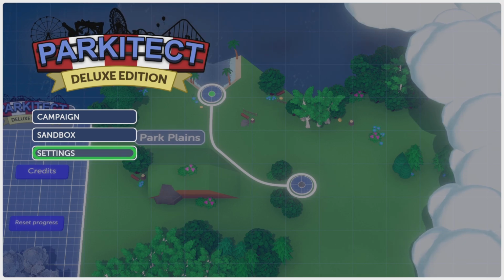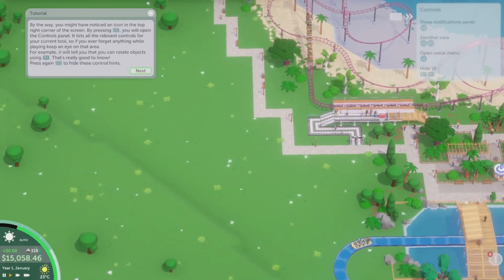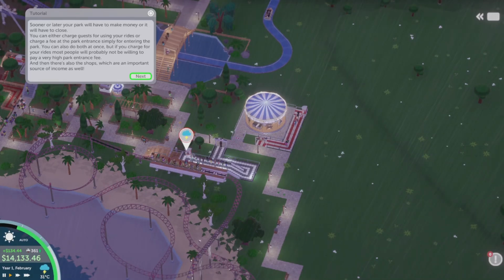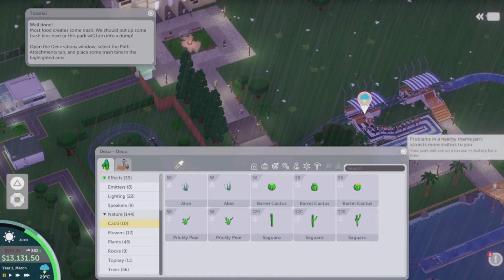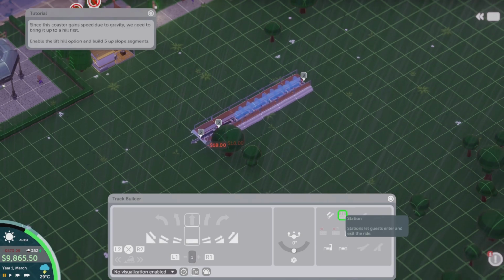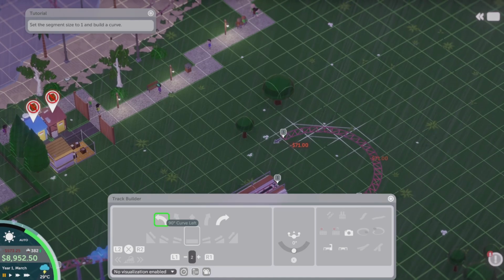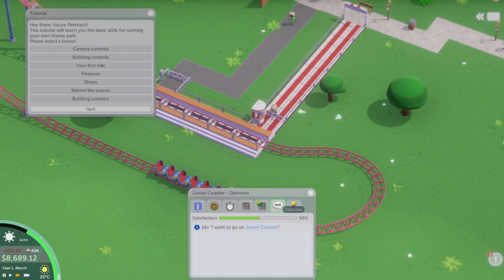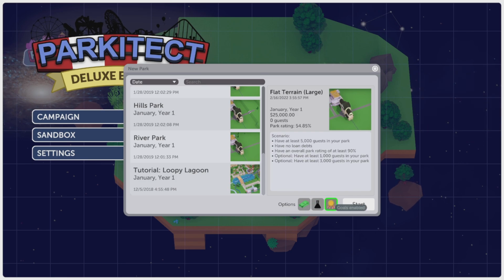Parkitect: Deluxe Edition PS5 - Brand New Roller Coaster/Theme Park Tycoon Simulator - First Look!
Welcome to Parkitect, a modern take on a classic theme park tycoon where you build and manage the theme parks of your dreams. Construct your own coasters, design an efficiently operating park that fully immerses your guests in its theming and play through the campaign. Both the campaign and the sandbox mode can be played in singleplayer mode or cooperatively by up to 8 players building together online!
Build and experiment

Create the perfect park for your guests! Deform the terrain, place water, build structures! With a huge selection of deco objects from various themes you can design your park however you want. And for more you can get custom scenery from the Steam Workshop or mod in your own!

Top off that park with your very own roller coaster! Design it yourself or choose from a number of exciting designs. Spinning, looping, launching, flying - with over 70 of the worlds most popular types of theme park rides you'll always be able to surprise your guests.
Great scale - Endless of possibilities
Parkitect maps are huge, yet every tile matters. Adventure park or fantasy land? Why not both? The only limit is your imagination. From the smallest details such as placing each flower pot, to designing massive roller coasters, you decide the depth of your journey.
Management matters

Building is only half of the challenge! You'll need to keep an eye on the finances and guest satisfaction to stay on top, and for the first time in a theme park game the "behind the scenes" parts of your park have a meaning too! Route resources to your various shops without annoying your guests and keep the staff areas out of the public eye for the perfect immersive experience.
Play and explore

Build your way through a challenging campaign! 26 scenarios with unique settings will put your theme park management and coaster designing skills to the test. And there's always more - download scenarios created by the community from Steam Workshop or design your own with the scenario editor. With the landscape generator you'll create your own unique setting in no time. And if you're more of a creative player there's the sandbox mode!